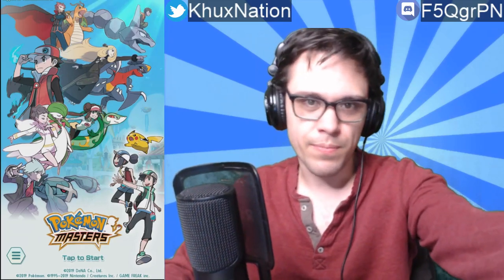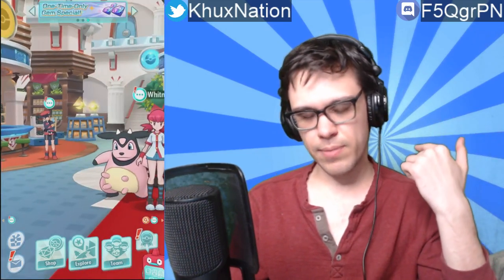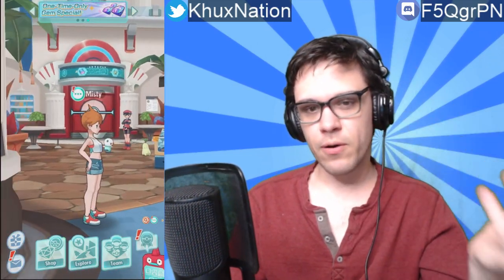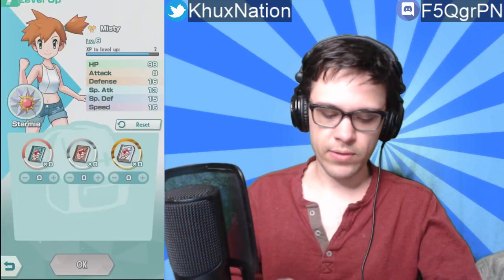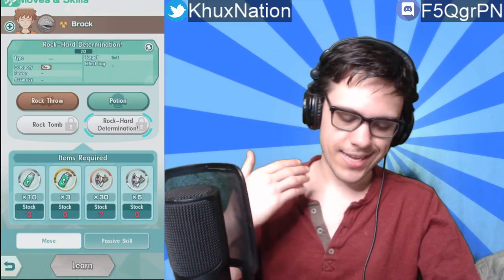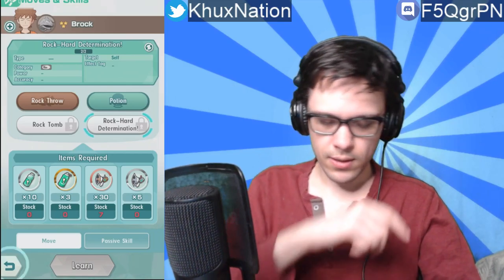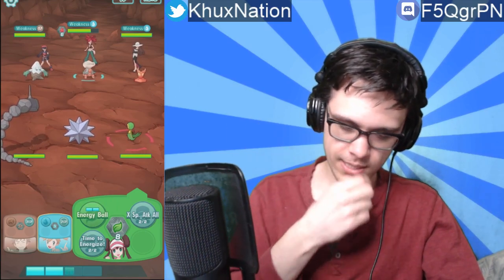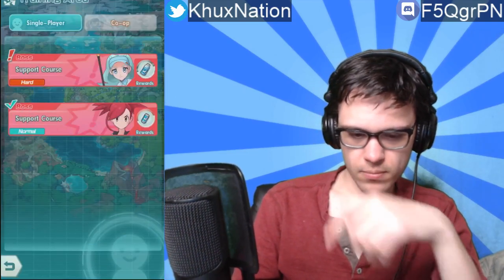Pokemon Masters | Brand New Pokemon Gacha Game!